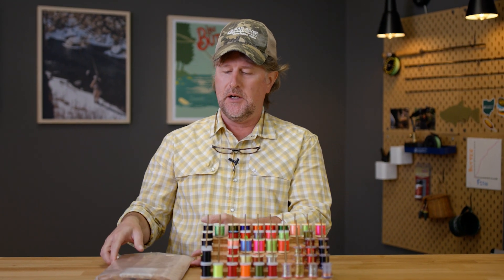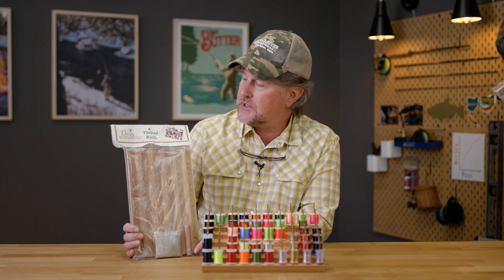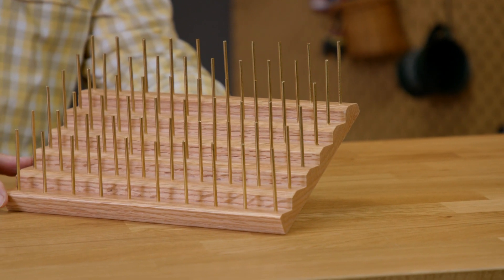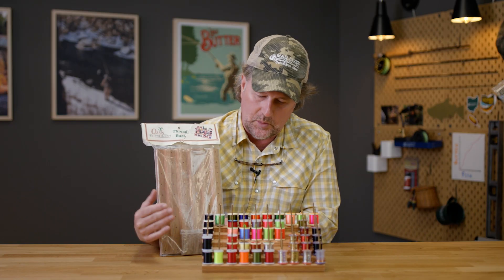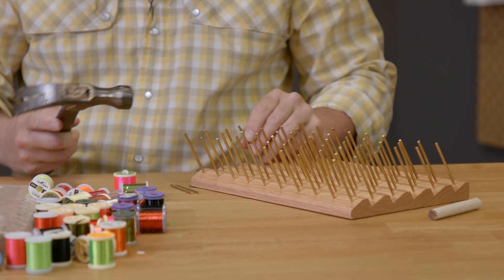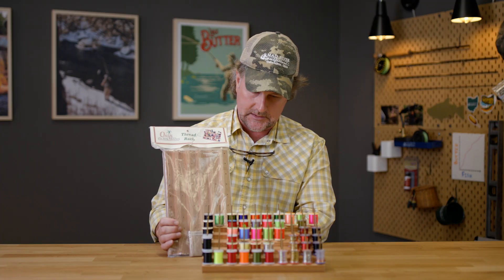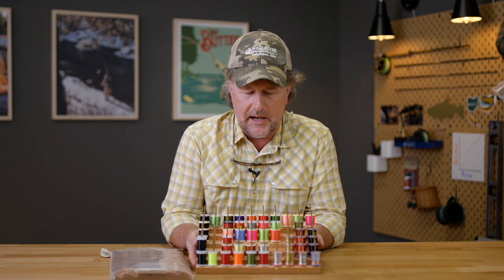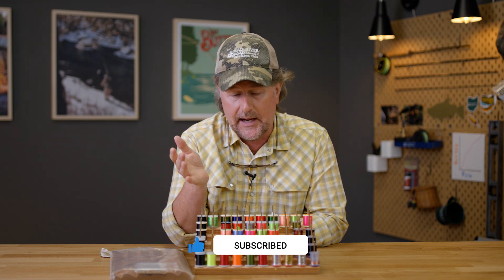Oasis Minute - Thread Racks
In this video, Brian Flechsig at Mad River Outfitters discusses The Oasis Fly Tying Bench thread rack. A perfect tool for keeping all of your fly tying threads, floss, tinsel, and wires organized.  The Oasis Thread Rack stores 120 spools on 60 brass rods (the user taps in rods and leg support). A good quality wooden rack from the folks at Oasis.